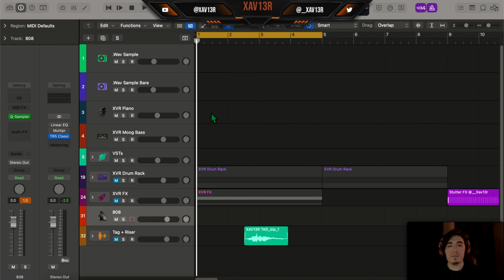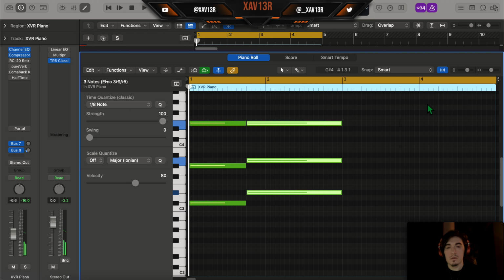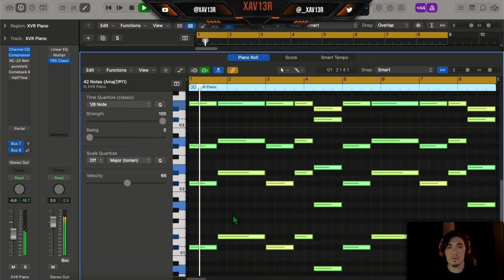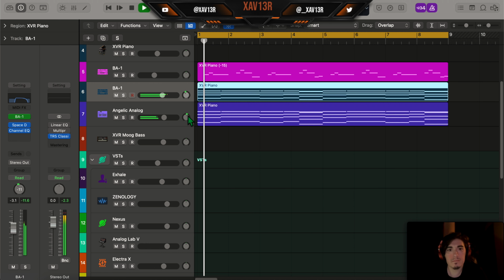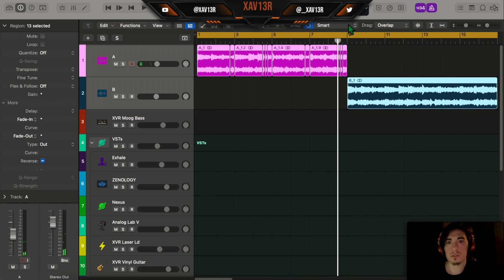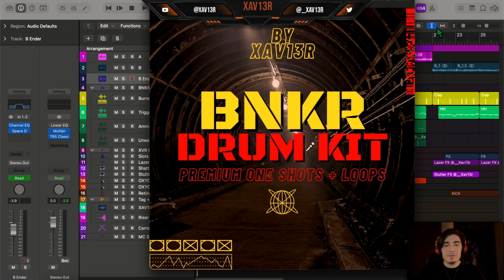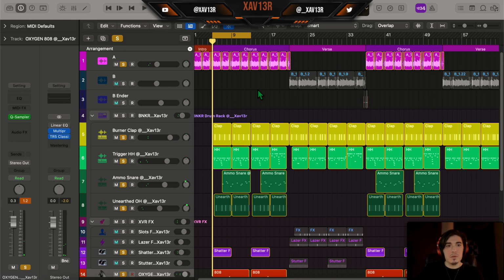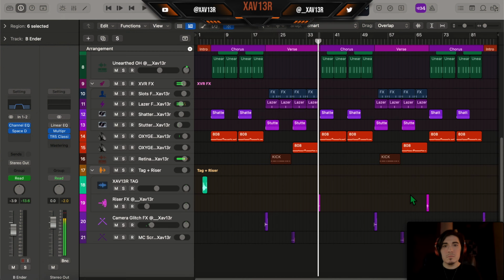The Industry Secrets to Trap Melodies + Samples 🎧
The Industry Secrets to Trap Melodies + Samples 🎧 | Logic Pro X Cookups

*Chapters* :
0:00-0:24 Intro
0:24-1:52 Chords
1:52-3:30 Leads & Sound Selection
3:30-4:18 Layering Chords
4:18-4:44 B-Section Arp
4:44-5:15 B-Section Vocal Chops
5:15-6:05 Processing the Combined Melodies
6:05-6:56 Flipping Both Melodies
6:56-7:22 BNKR Kit Promo
7:22-8:04 Chorus Section Preview
8:04-8:38 Verse Section Preview
8:38-9:00 Outro
9:00-9:38 Final Beat